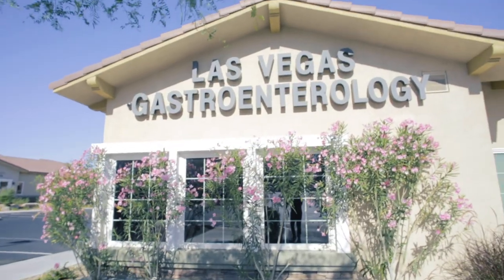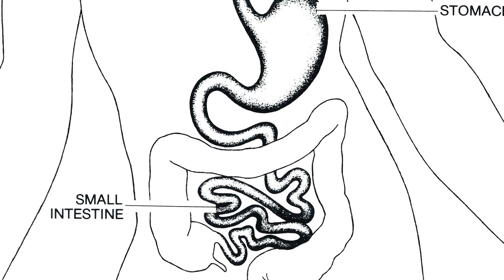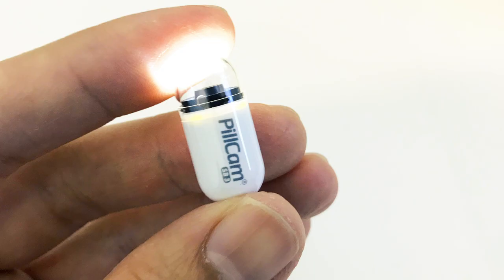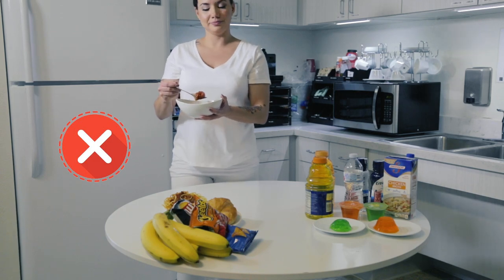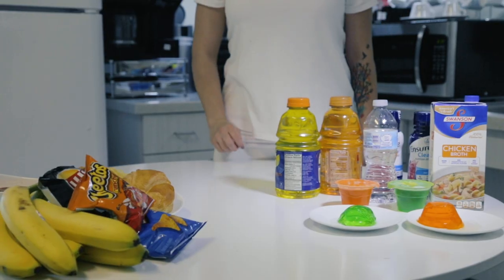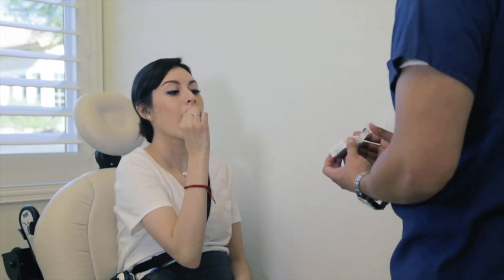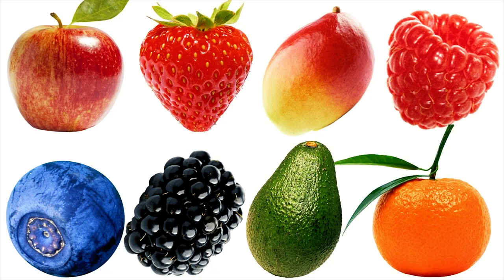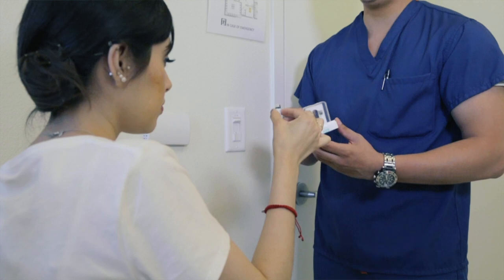LVG - Preparing for A Capsule Endoscopy - Las Vegas Gastroenterology - Dr. Noel Fajardo, MD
Instructions for and the process of preparing for the Capsule Endoscopy procedure which examines the small intestine for abnormalities.